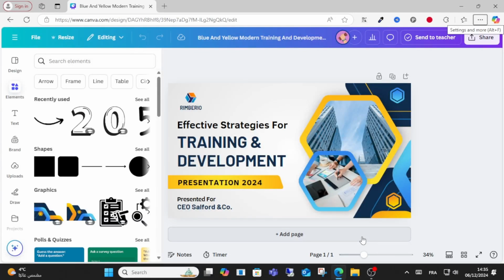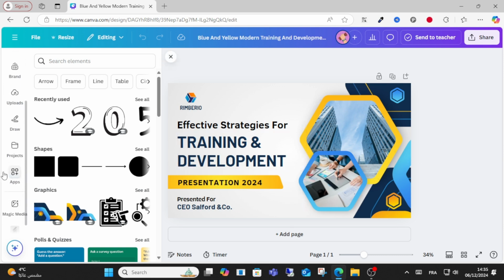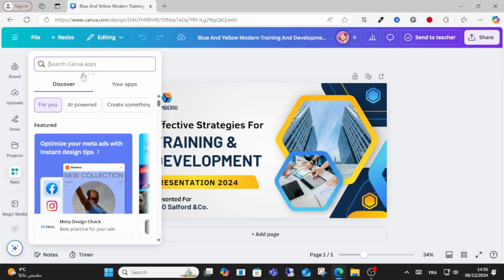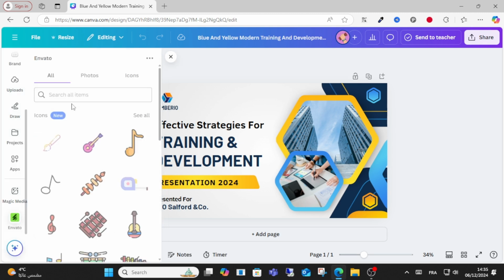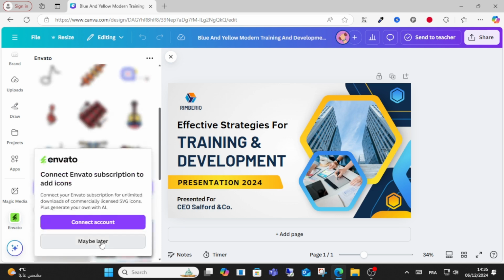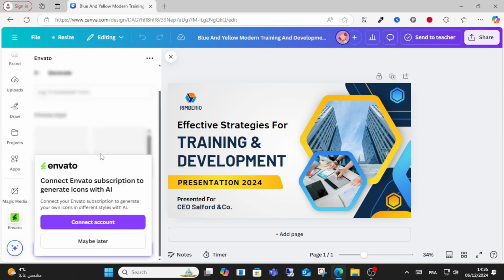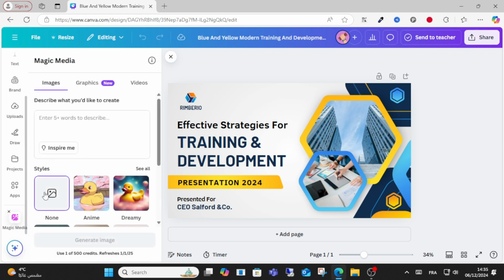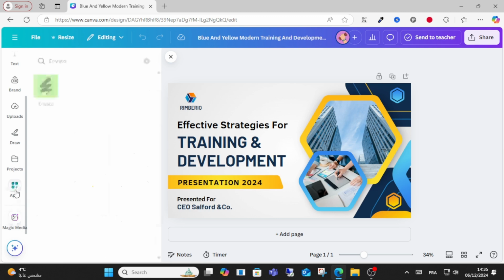how to use envato elements in canva (Step by Step)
In this video, we’ll show you how to seamlessly integrate Envato Elements into Canva, giving you access to a vast library of high-quality graphics, fonts, templates, and more. Perfect for designers,